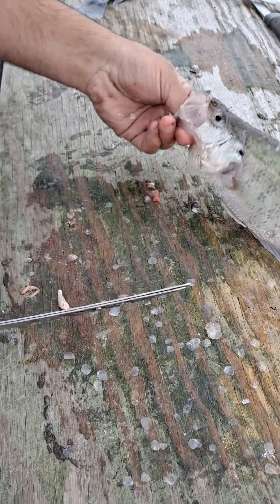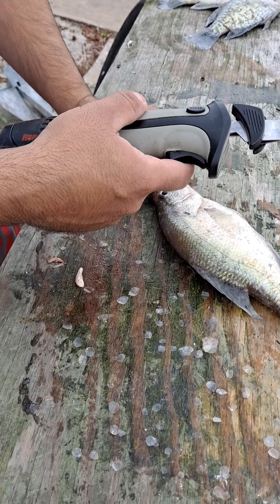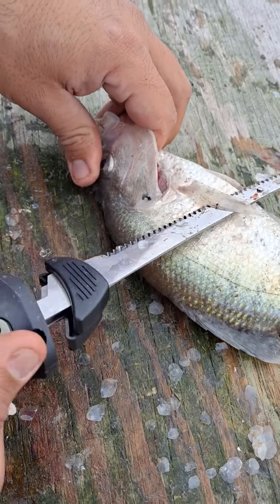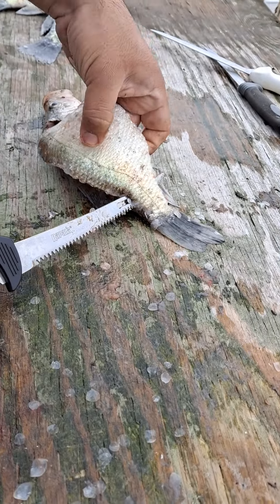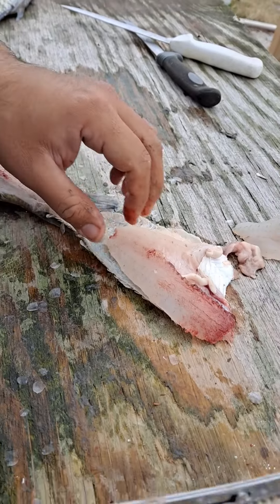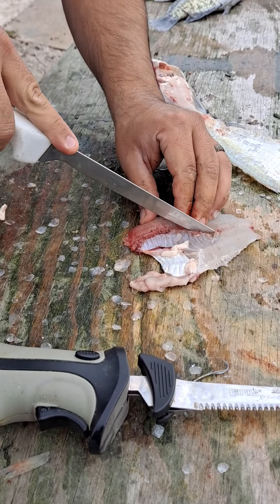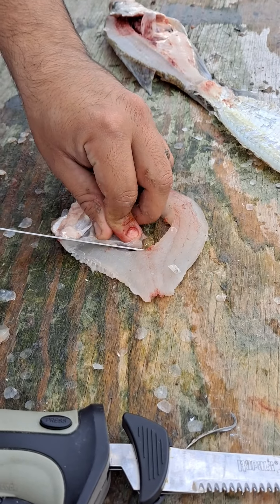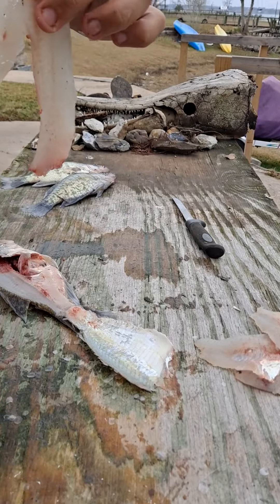Cleaning Crappie with an Electric Fillet Knife. Fast, Easy and Simple!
I used a Cordless Lithium Ion Rapala Electric fillet knife. You can get them online at Amazon, or at your nearest outdoor store. On my next video, ill show exactly how I
catch them once they start moving into the shallows.